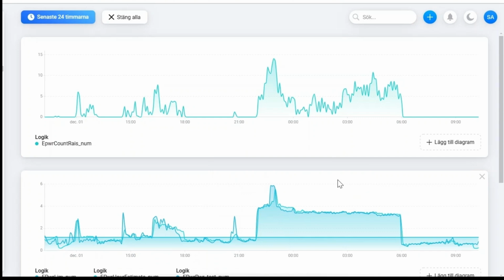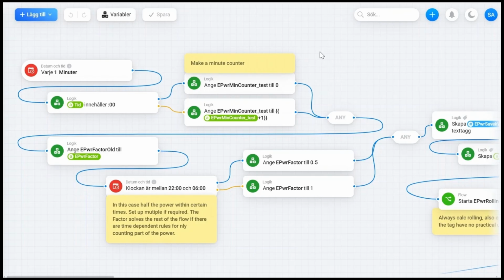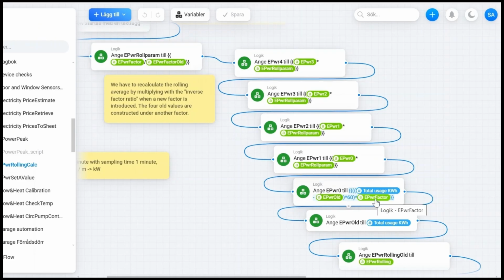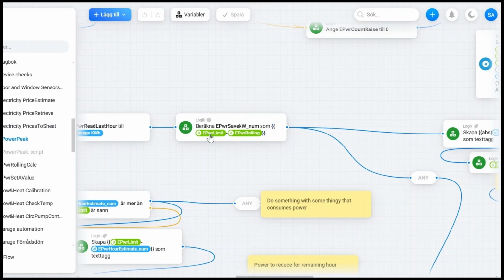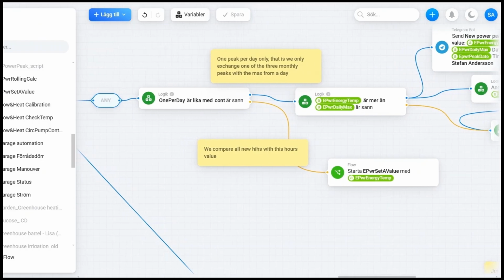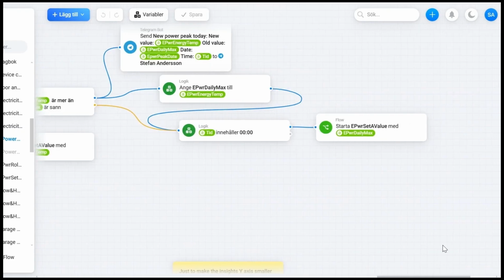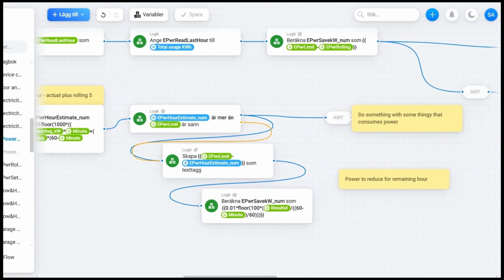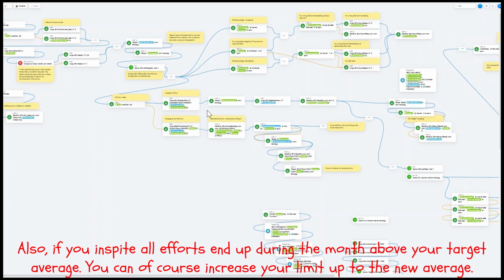Power tariffs (Effektavgift elräkning). How to measure to be able to act.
In sweden power tariffs are mandatory in 2027 and many utility companies hav introduced it already. Three peak hours per month average will set much of the "fixed cost". So keeping the power down avoiding unneccesary peaks is going to make quite a difference on the bill. This flow estimates the ongoing hours energy average and can alert you to turn something off that can be delayed. variants with lower rates some hours and also one peak per day counting which if you have this you will know what I mean. In the end I show the more difficult arithmetic again as pictures with more explanation since it can be a bit tricky to grasp.

If you have questions, post here or perhaps in the (Swedish/Nordic) Homey FB forums that you probably are familiar with,  which I folllow under my name Stefan Andersson.